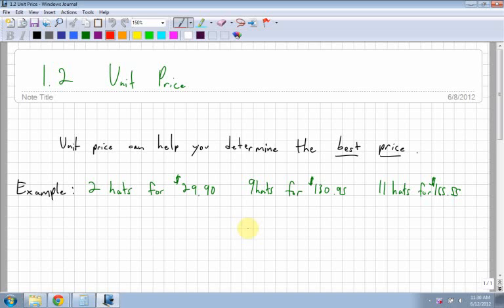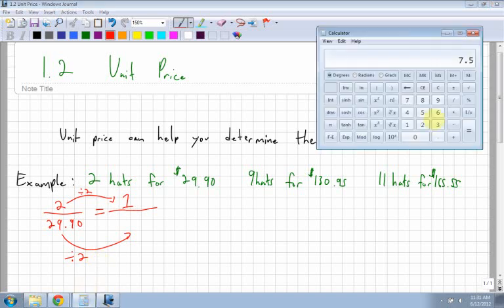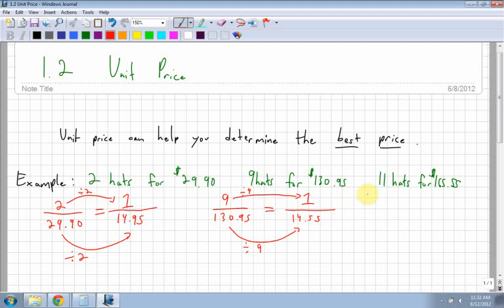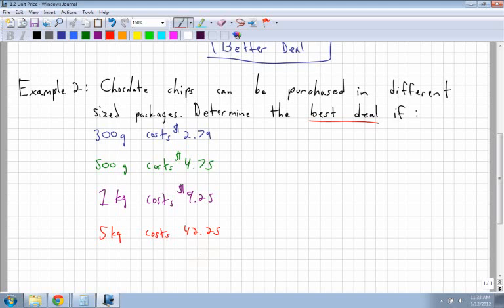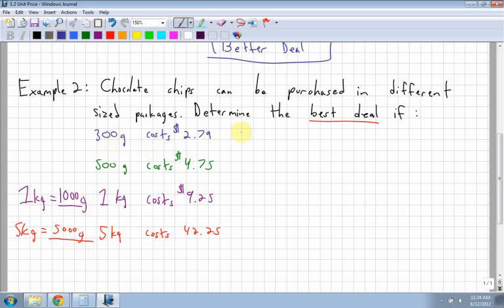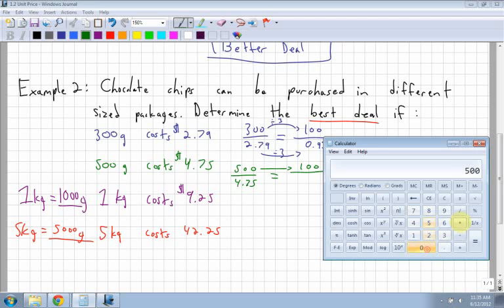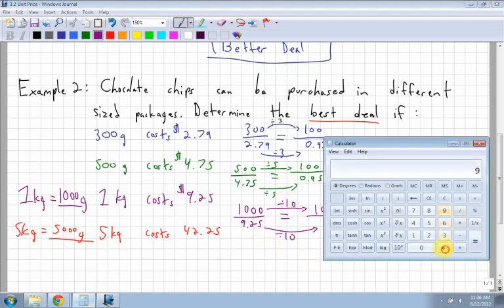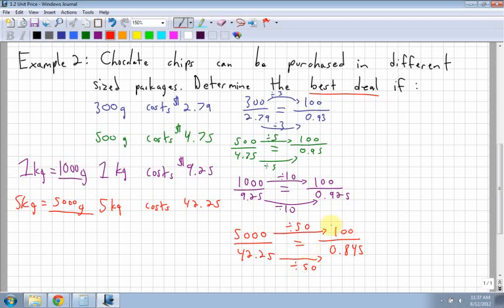Apprenticeship and Workplace Math 10 1.2 - Unit Price